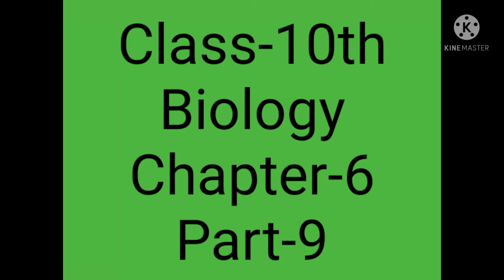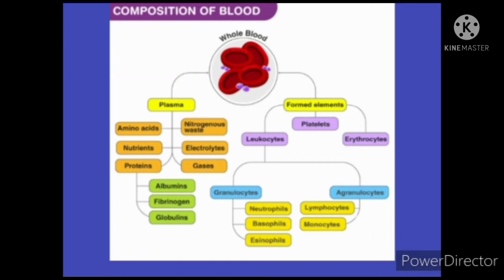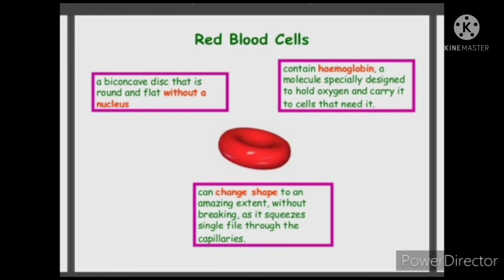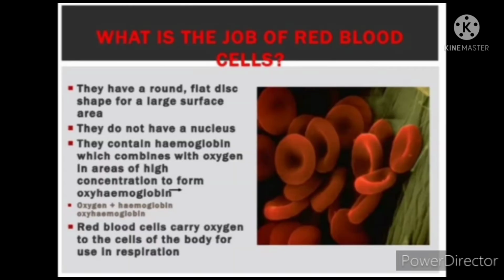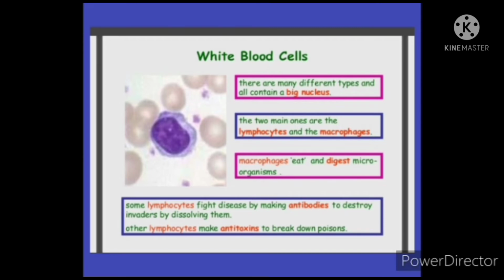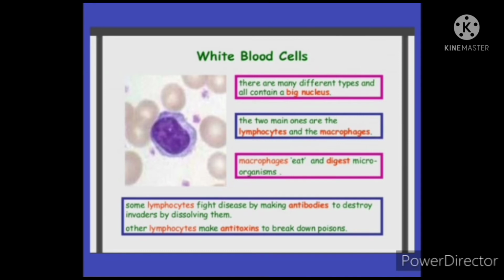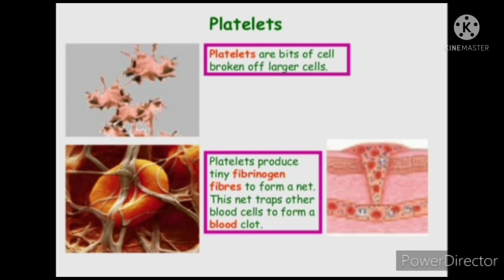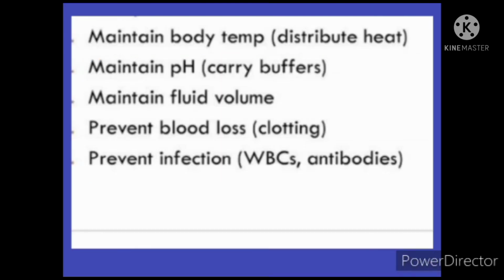Class-10th,Biology,Chapter-6,Part-9,Types of blood cells